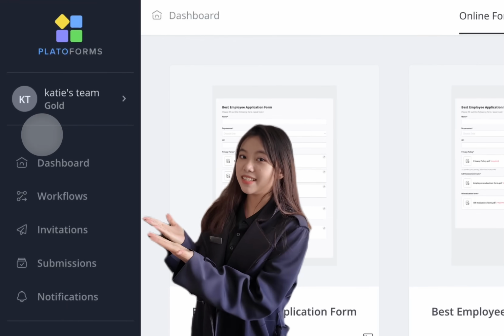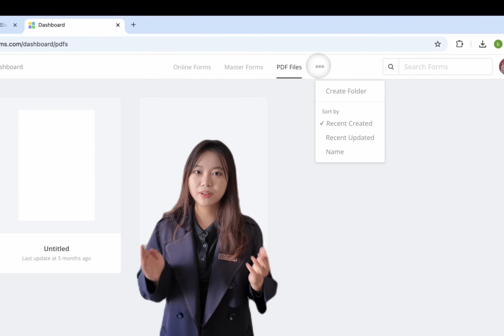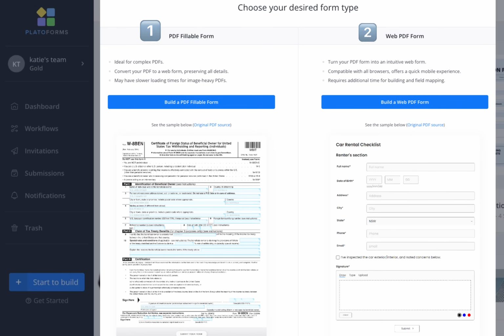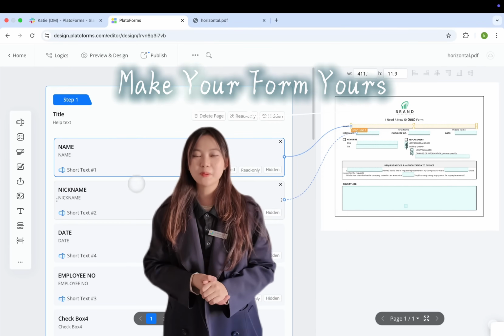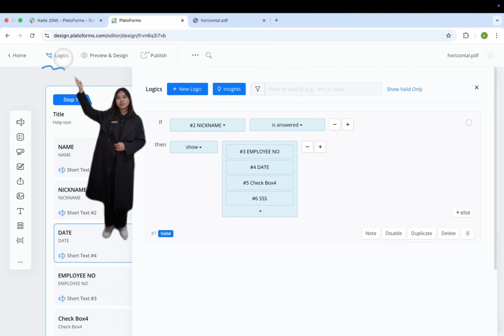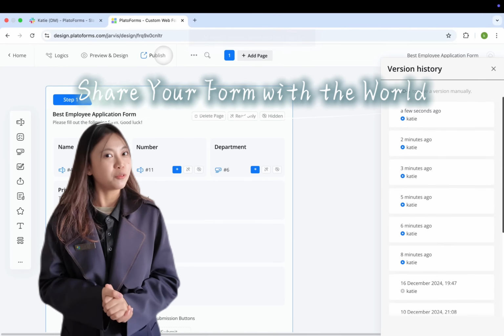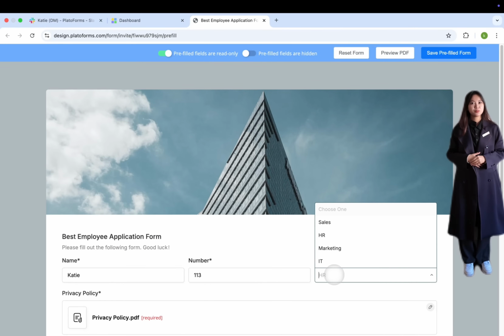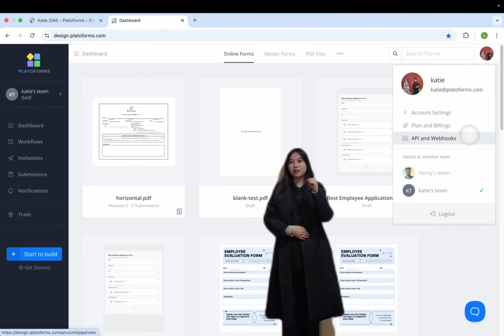New to PlatoForms? Take a Quick Tour!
Watch this video to quickly learn how to create and manage your forms using PlatoForms! 🎉

In just 3 minutes, this step-by-step tutorial will guide you through:
 1. Exploring the dashboard.
 2. Choosing the right form type for your needs.
 3. Building your first form effortlessly.
 4. Managing your account efficiently.
 5. Accessing additional help and support.

We hope this video helps you get started! Need assistance?

Happy form building! 🚀 Try PlatoForms NOW

Time Stamps:
0:00 – Introduction – Welcome to PlatoForms! 🚀
0:04 – Exploring the Dashboard – Navigation, folders & organization
0:36 – Building Your First Form – Choosing form types
1:12 – Customizing Your Form – Drag-and-drop builder, smart logic, preview, themes
1:53 – Sharing Your Form – Publishing, links, embedding, QR codes
2:09 – Send Pre-Filled Forms to Customers – Invitation, collect signature certificates
2:20 – Team Collaboration – Workflow feature & customize domains
2:31 – More Features – Choose plans, API settings
2:36 – Support & Resources – YouTube tutorials, email support
2:44 – Final Thoughts & Outro – Start creating with PlatoForms! 🎉